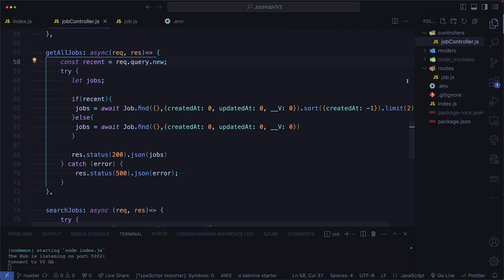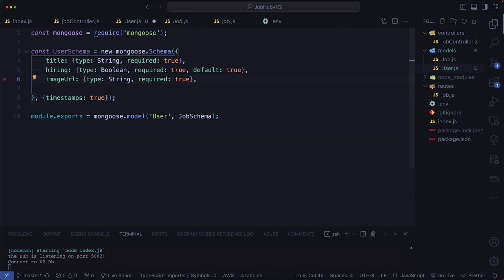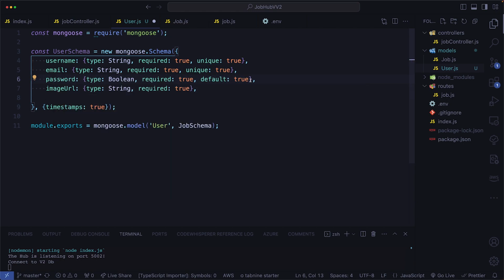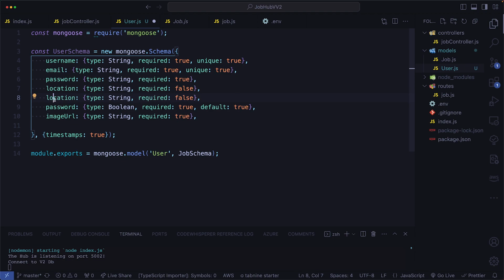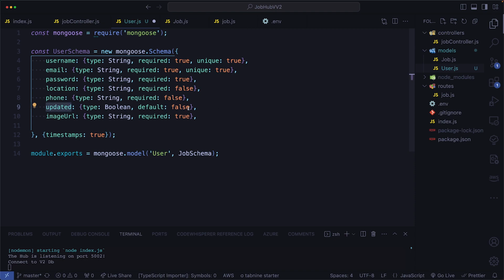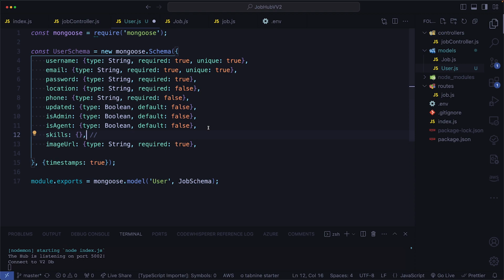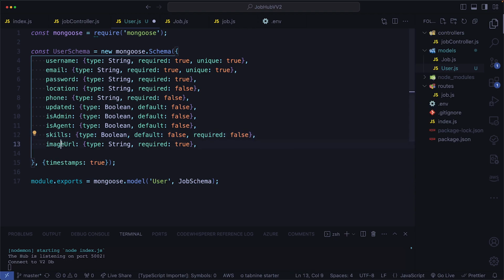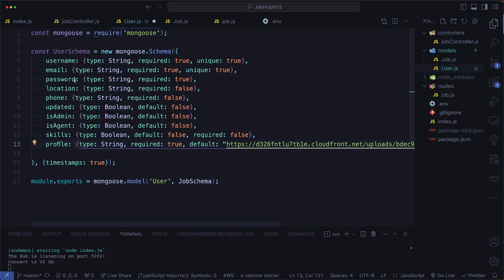Nodejs Build User Schema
Nodejs Build  User Schema. Learn how to use nodejs to build user schema